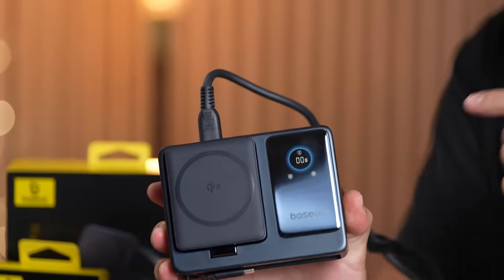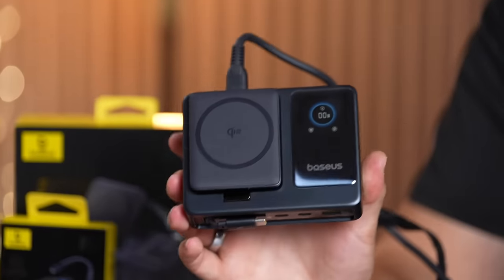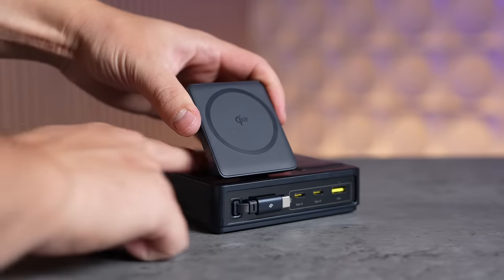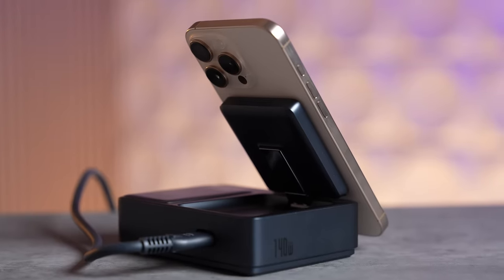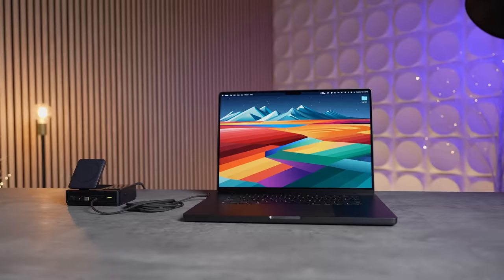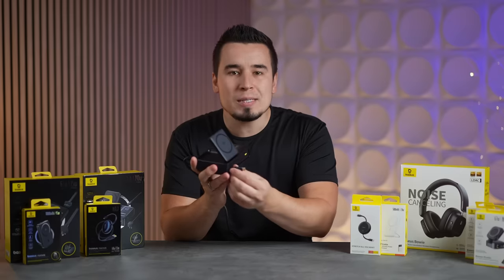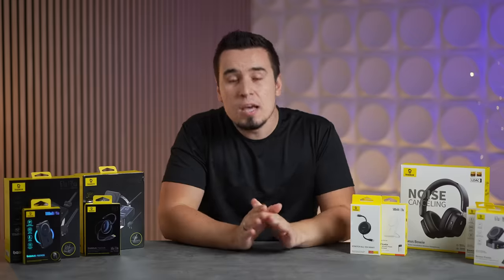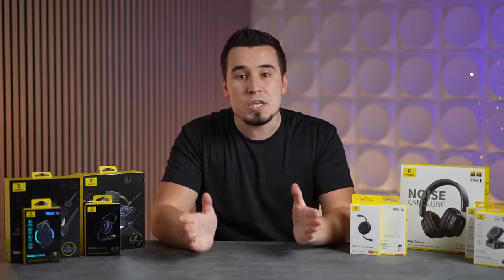Introducing Baseus' NEW Lineup of products including the Nomos series picked by Max Tech!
Baseus Nomos 5-in-1 Desktop Charger Qi2 140W:
20% off Code on AMZ: NOMOS20OFF From 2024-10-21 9:00 to 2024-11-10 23:59